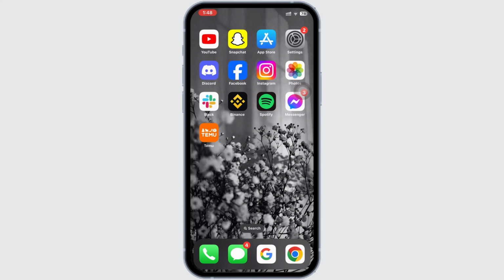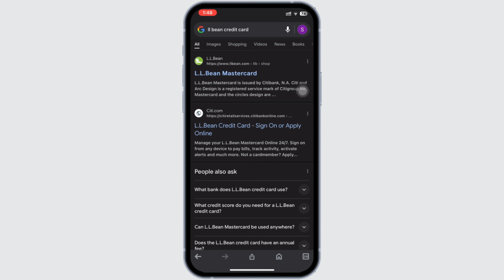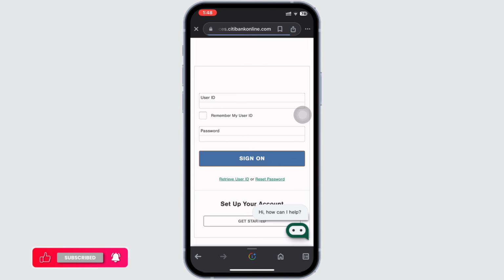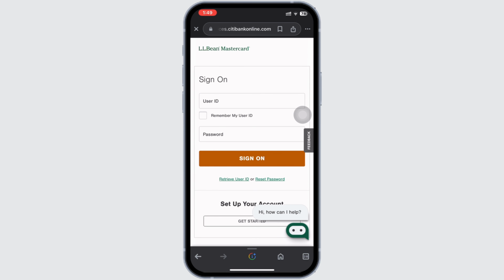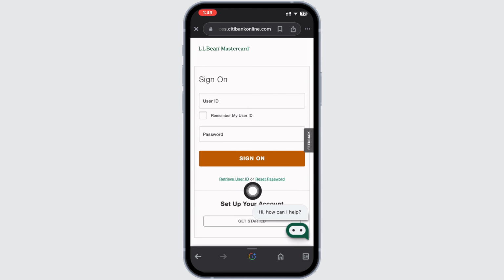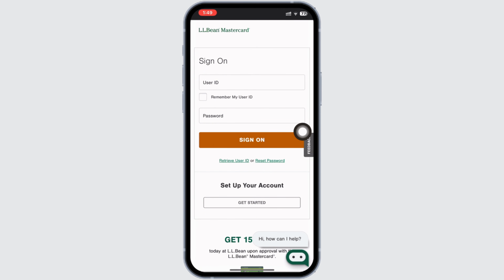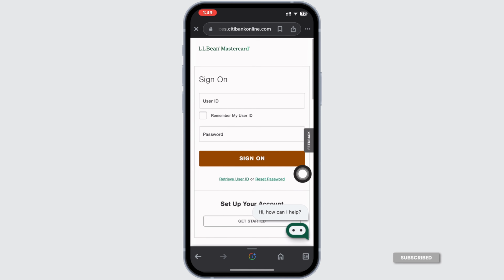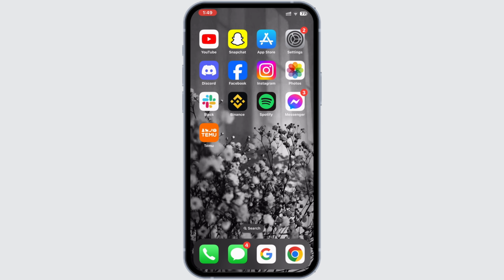How To Login L.L. Bean Credit Card Account Online (2024)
Tutorial On How To Login To L.L. Bean Credit Card Account Online 2024.

Welcome to Official Help Desk! If you have an L.L. Bean credit card, accessing your account online is essential for managing your purchases, tracking rewards, and handling payments. This tutorial will guide you through the login process for your L.L. Bean credit card account in 2024, ensuring you can efficiently manage your account from anywhere.

In this tutorial, we'll provide you with a step-by-step guide on:

- Navigating to the L.L. Bean credit card login page.
- Understanding the security features L.L. Bean provides to safeguard your information.
- Entering your username and password correctly.
- Steps to take if you've forgotten your login credentials or need to reset your password.
- Activating additional security features, such as two-factor authentication, to enhance account safety.
- Accessing and using key features of your online account, like viewing statements, redeeming rewards, and making payments.

🔗 Have any questions or need further assistance with your L.L. Bean credit card or other online account management?

📱 Timestamps:

0:00 - Introduction
0:05 - Navigate to Login Page
0:15 - Steps To Login L.L. Bean Credit Card Account Online